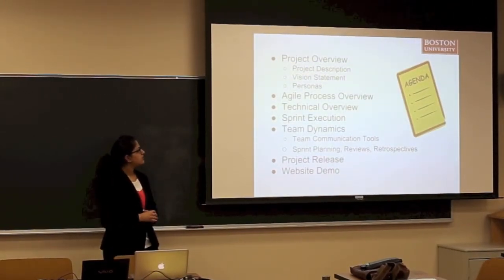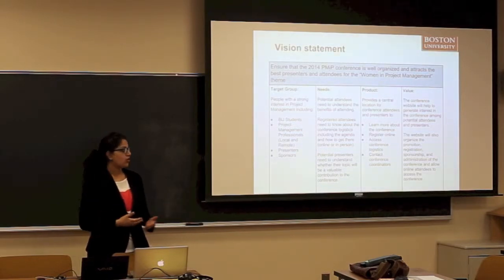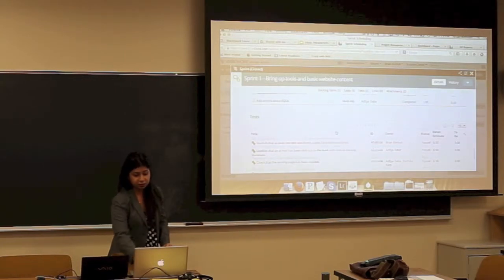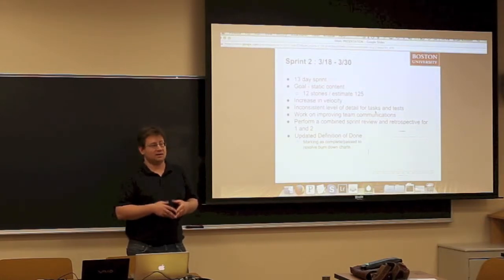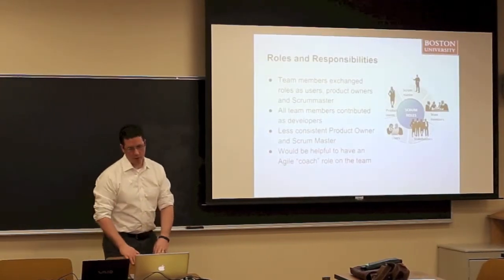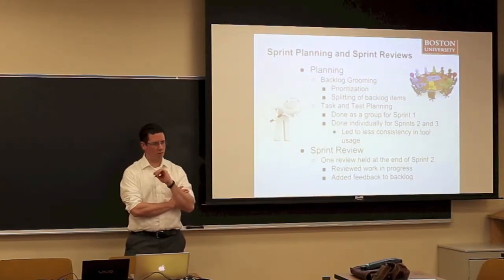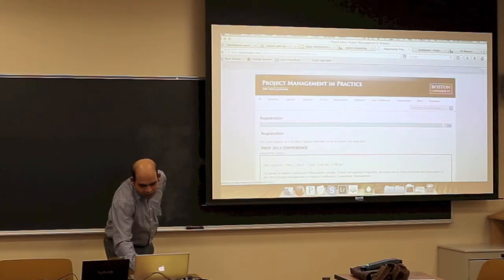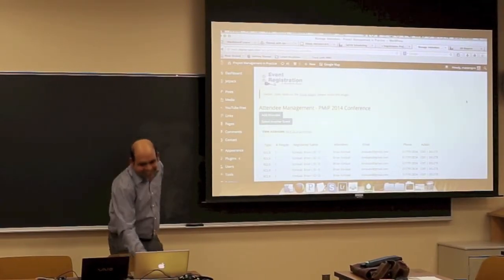MET CS634 Presentation - Team Project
Project Management in Practice Conference
PMiP 2014 - Women in Project Management

MET CS 634 Spring 2014
Agile Software Development Team Project

Presented by :
 Radhika Katti
 Isha Rana
 Michael Milbrath
 Brian Kimball
 Aditya Datar